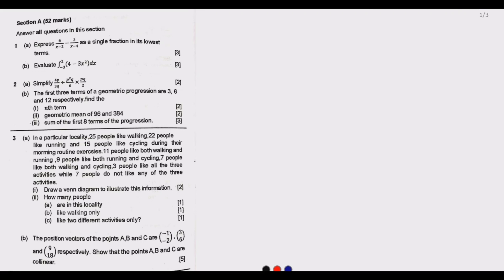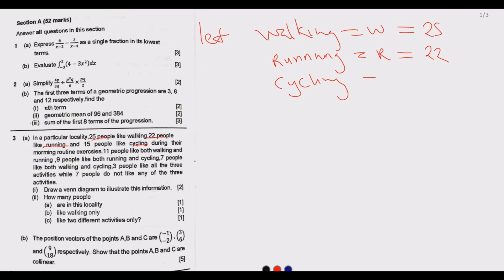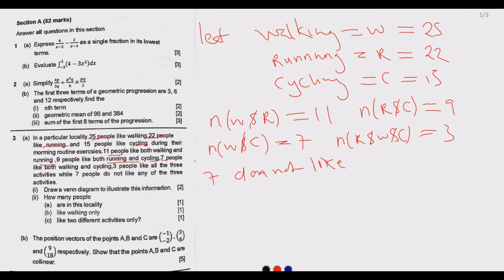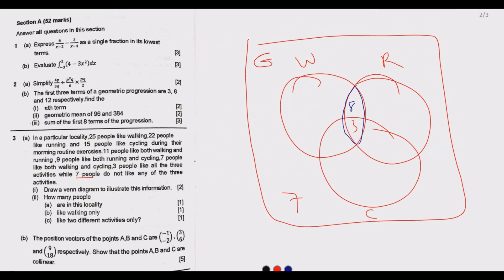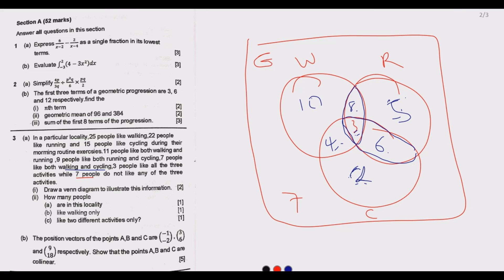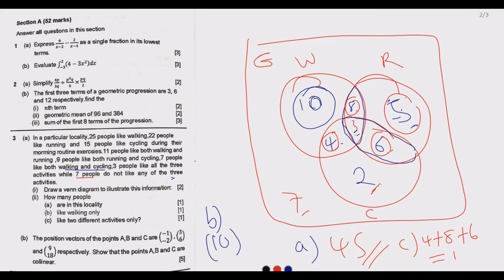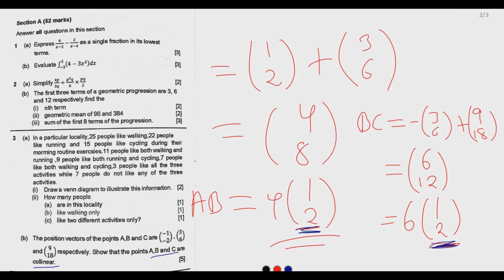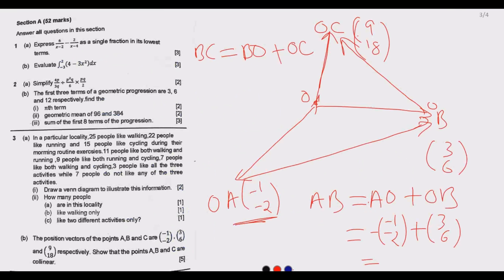2022 GCE MATHEMATICS P2 SOLUTIONS Q3